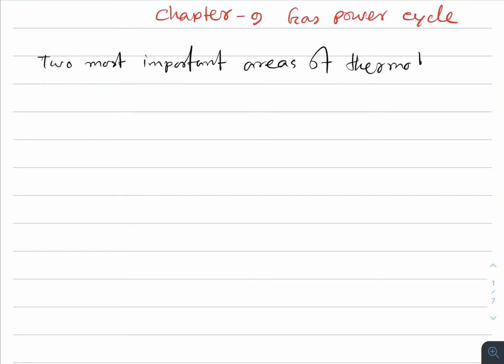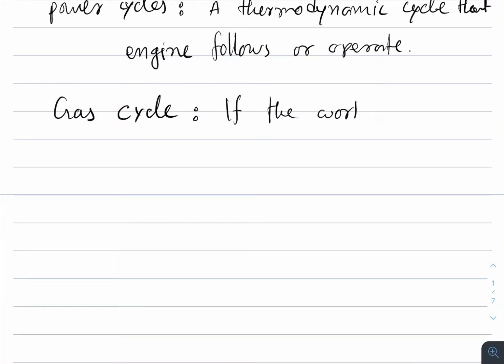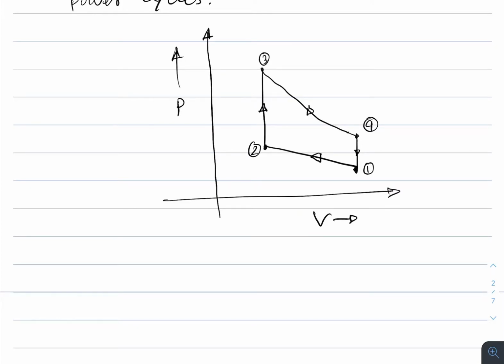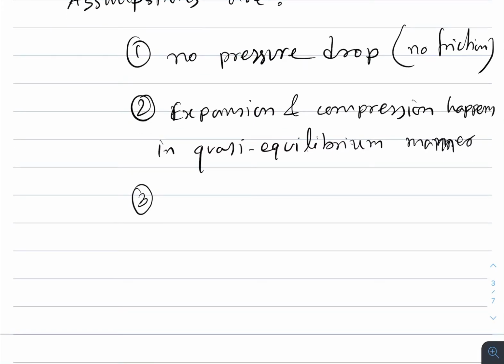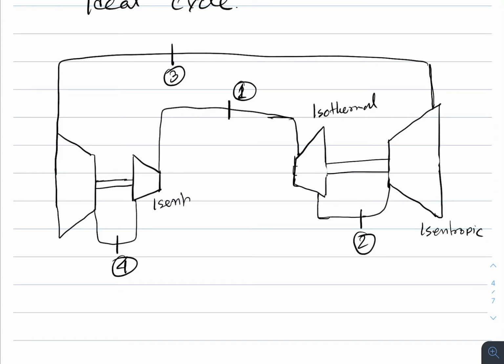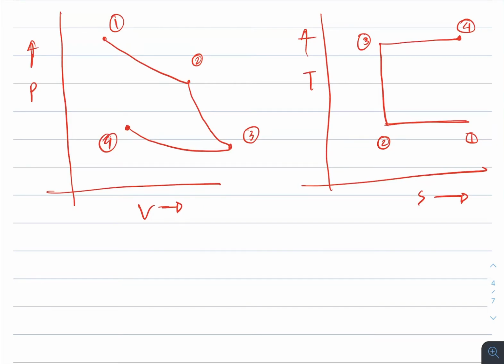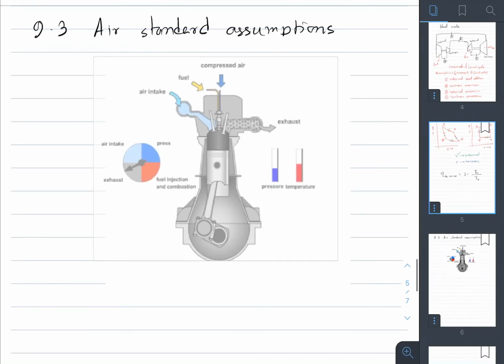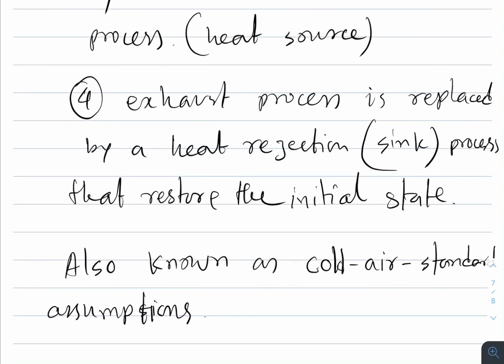Gas Power Cycle. Ch. 9. Part-1: Basics of Gas Power Cycle and Carnot Cycle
Chapter 9.
Topic 9.1: Basic considerations in the analysis of power cycles.
Topic 9.2: Carnot Cycle